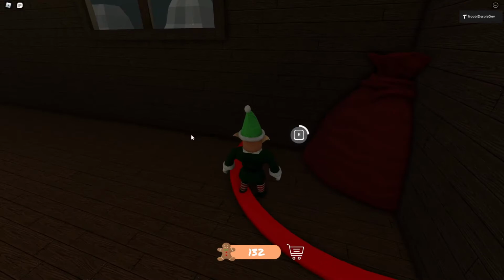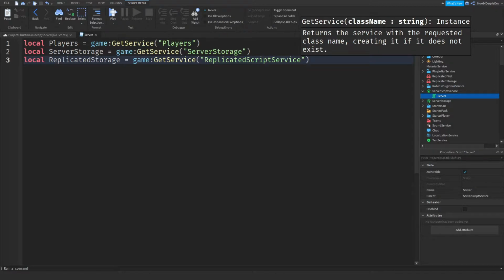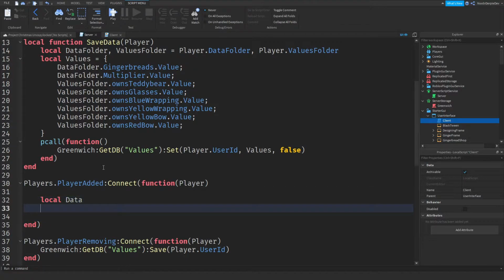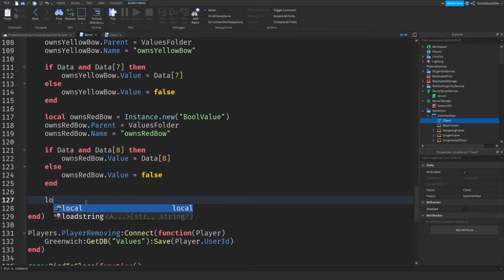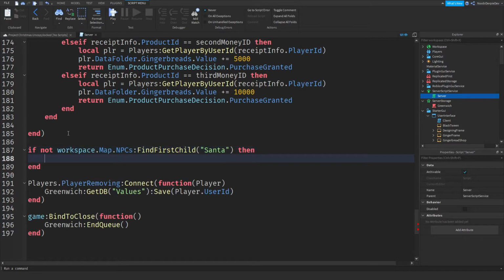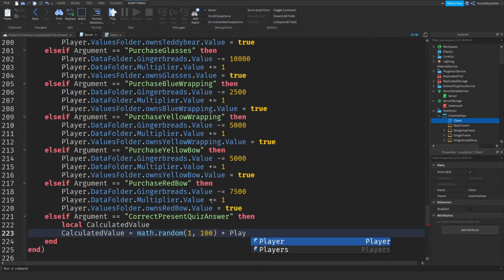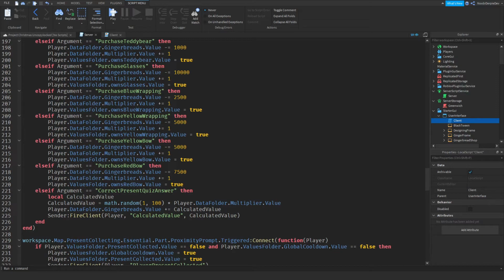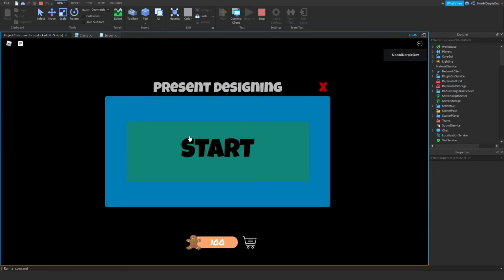ROBLOX STUDIO | How to make a Present Designing Simulator [Project Christmas / Part 2]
📷 In this video I'll be making a Present Designing Simulator [Project Christmas]

👱 Shoutout to:
- LuaScripts: Amazing Collaborator
- AhmedqamarYT: Logo Designer

🎵 Music used in this video:
- Intro: Kygo Feat. Selena Gomez - It Ain't Me (Codeko Remix)
- Outro: Vexento - Dancing In The Dark
- Within: Vexento - Dancing In The Dark